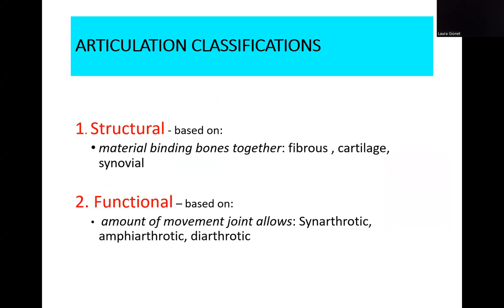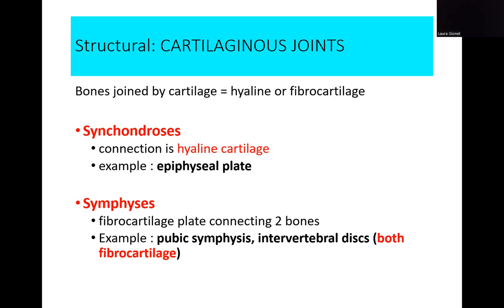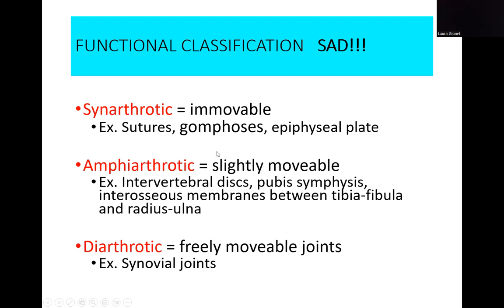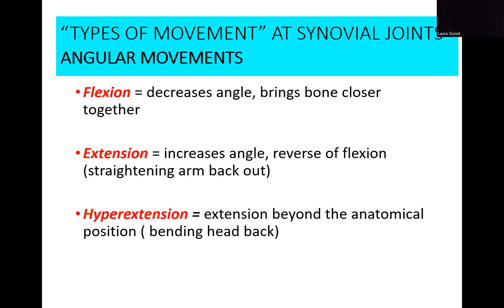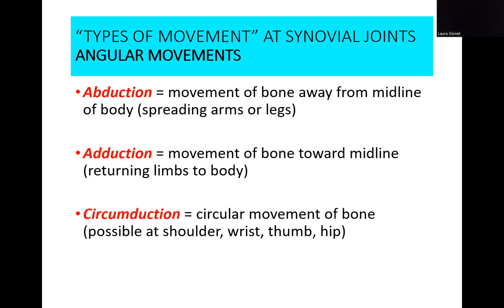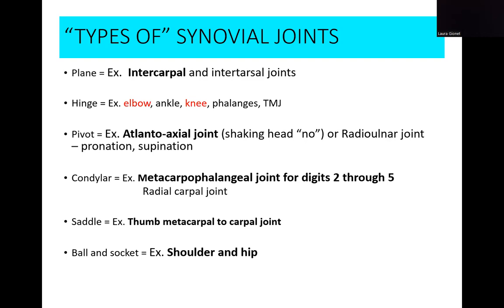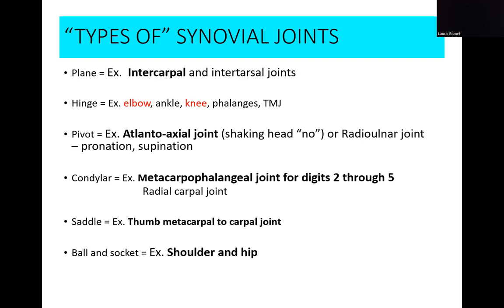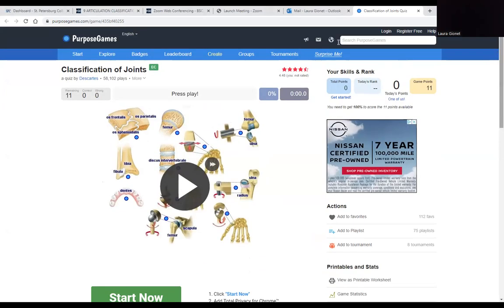Ch 8 Articulations ZOOM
Lecture Articulations